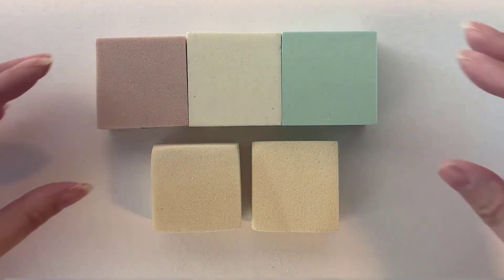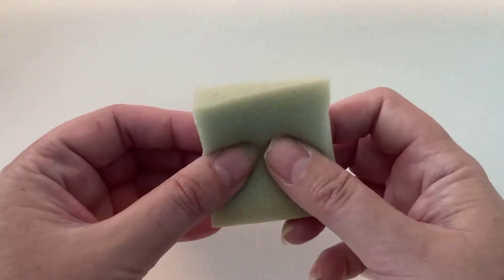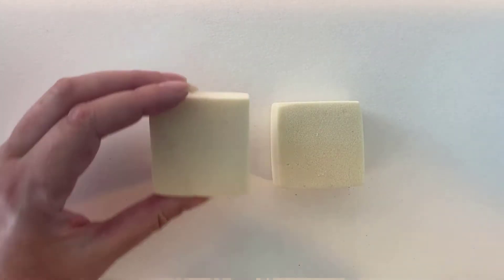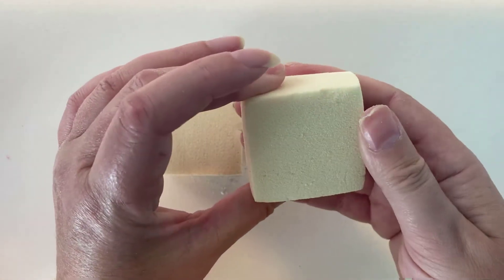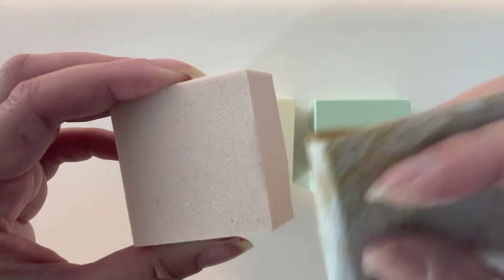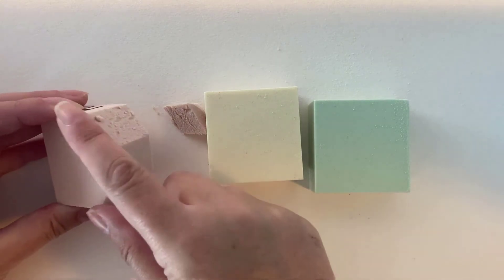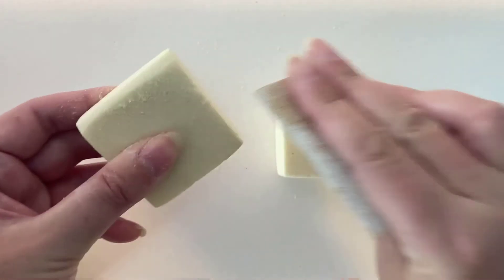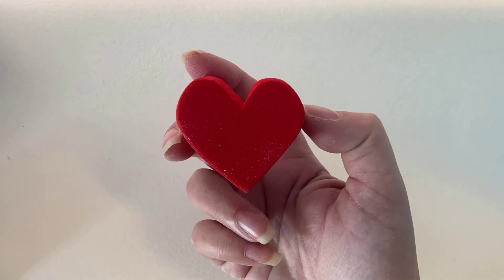CNC and Modeling Foam (Rigid Polyurethane) Product Video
Our CNC and Modeling foam is perfect for 3D models with intricate shapes and layers using a CNC or hand shaping. It is hard to find in small sizes. It is dust-free, and easy to sand and paint. It can be cut with almost any type of tool and its closed cellular structure and absence of fibers or granular structure result in crisp, excellently defined edges after fabrication.